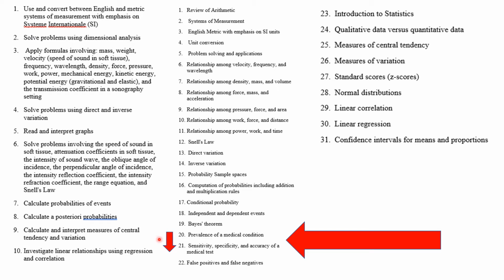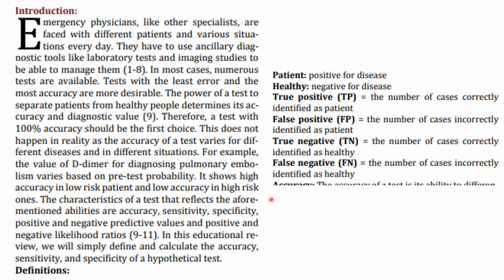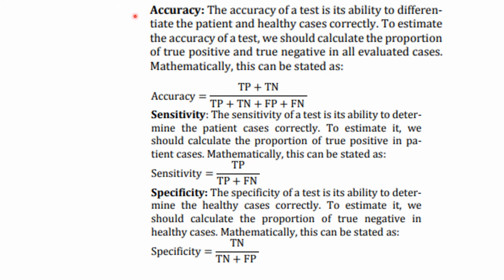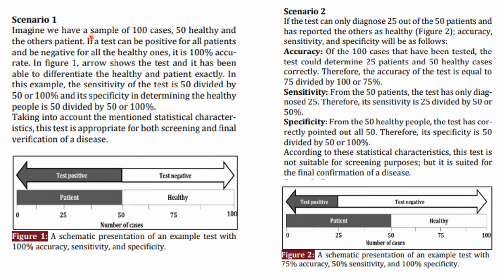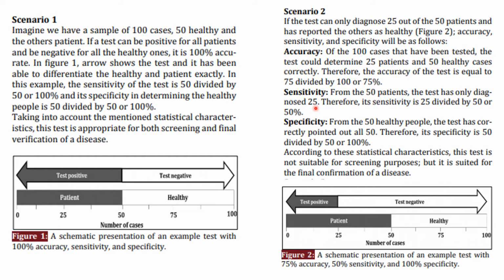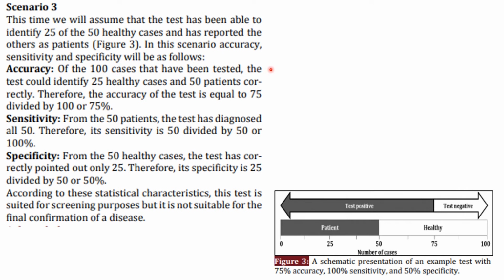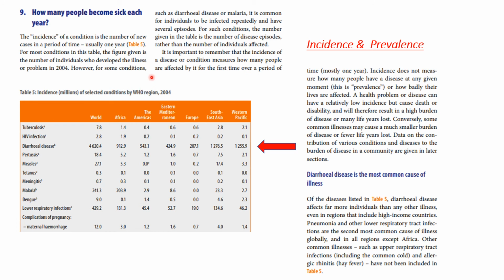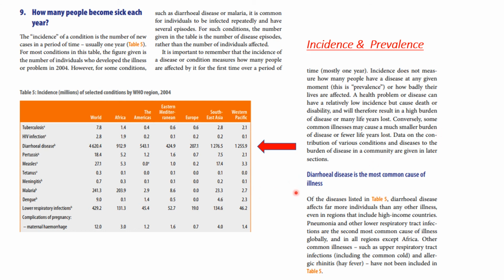1120 Prevalence accuracy, specificity, sensitivity